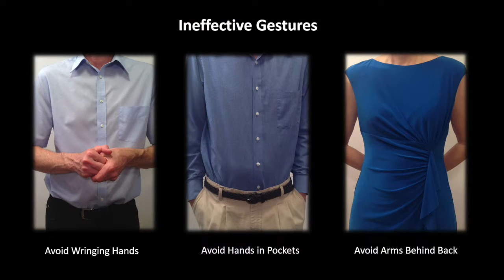3 Tips in 3 Minutes: Gesturing On Camera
Wondering how to use hand gestures in video shoots? Watch this episode from Diana Howles' "3 Tips in 3 Minutes" video series to learn how to maximize your video effectiveness. Diana walks you through the mistakes to avoid and offers some helpful tips to improve your on-camera presence.